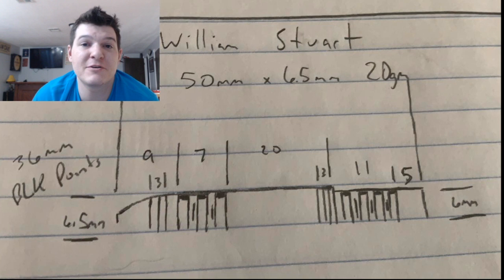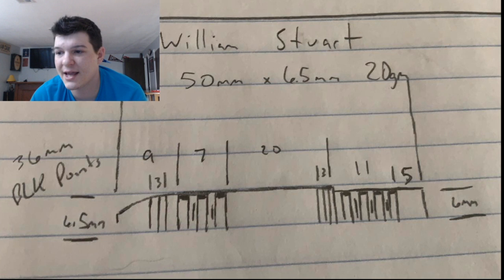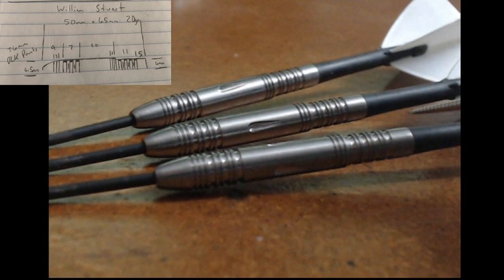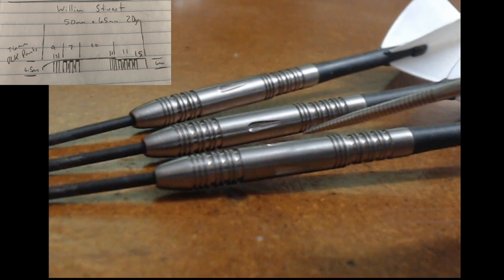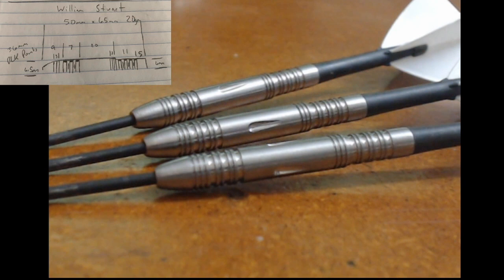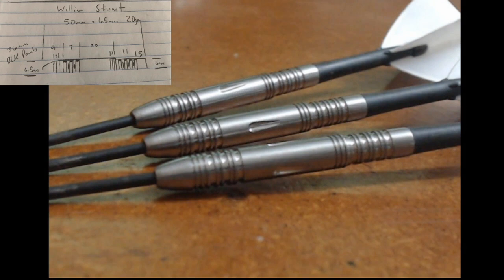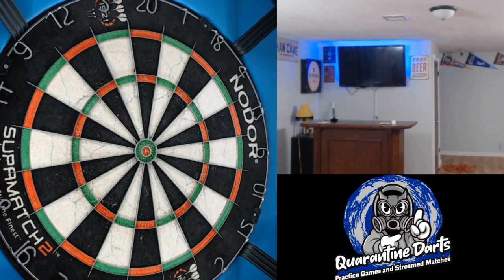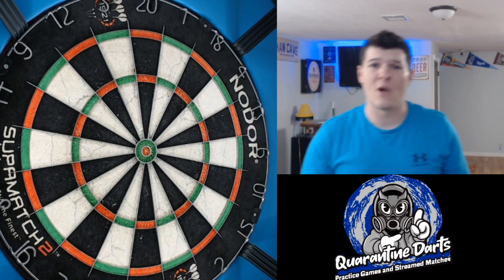My custom made set experience... But how much did it cost me???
This was by far one of the best dart experiences that I have had. From designing my own and to now have them in my hands is amazing.

Where to get your set-
T.B Custom Darts and Designs on Facebook.

Dart Break site-
TNT Darts and Parts